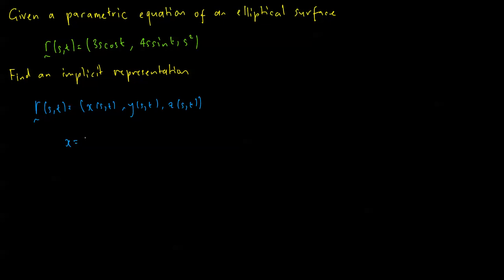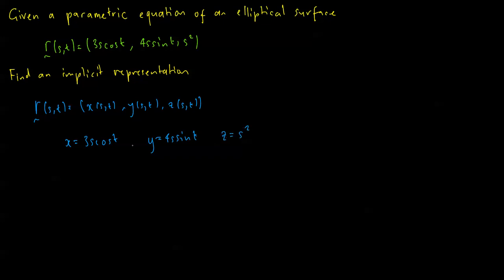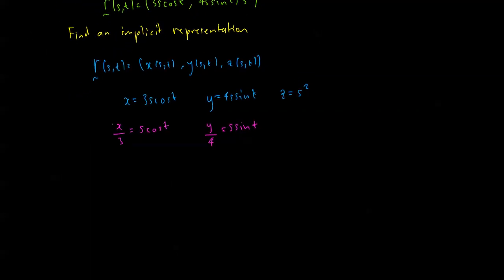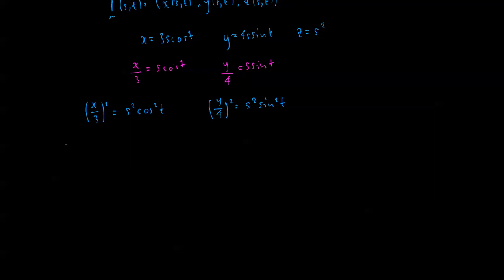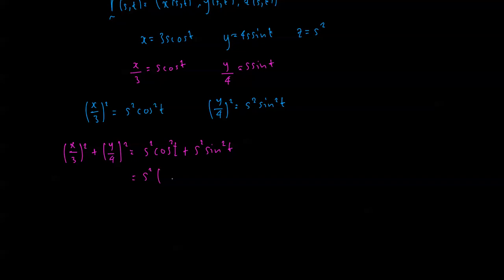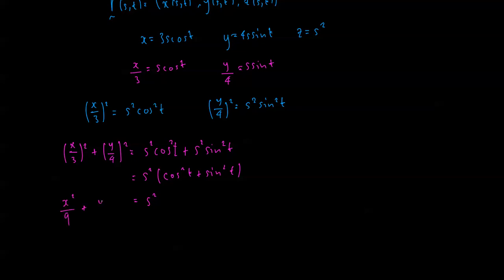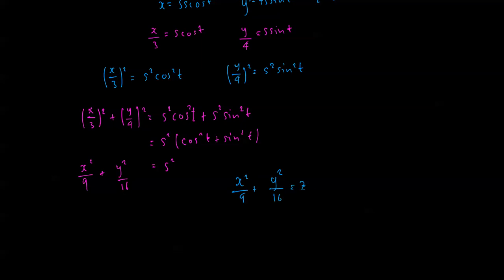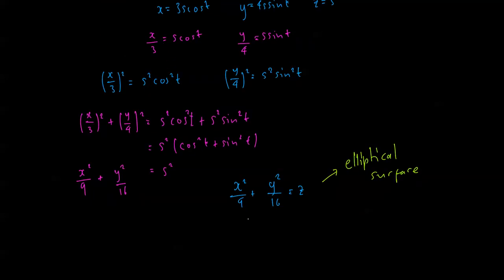Implicit representation of an elliptical surface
In this video we find the implicit representation from the parametric equation of an elliptical surface